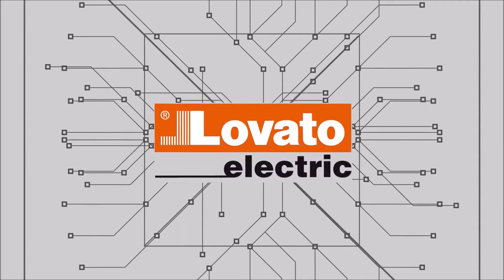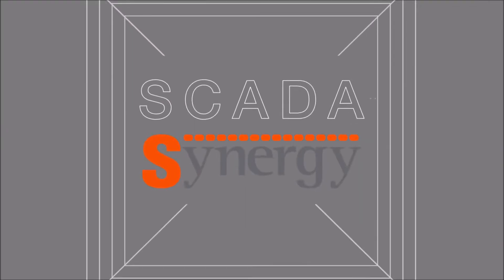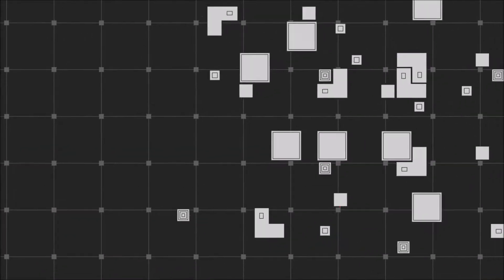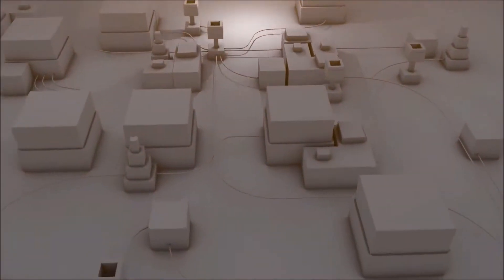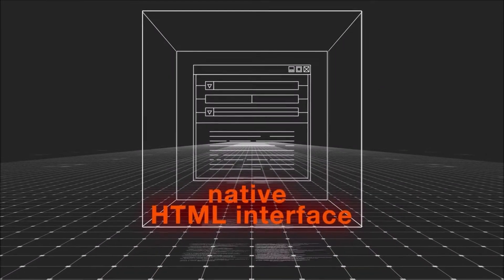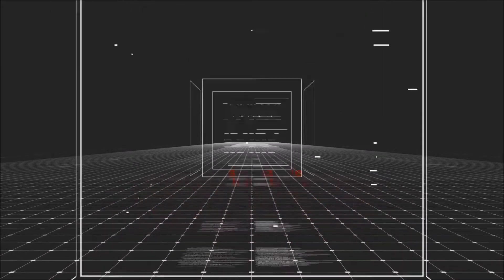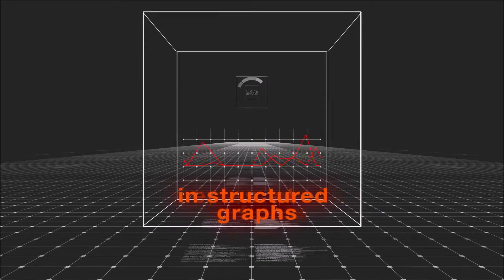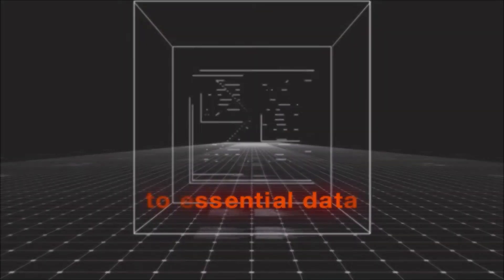LOVATO Gestión de energía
Lovato electric, pone a disposición de sus clientes una amplia gama de productos como elementos para el control y protección motor, mando y señalización, seccionamiento y protección, automatización y control y equipos para gestión de energía los cuales le brindaran la solución más completa para las necesidades de su negocio ayudándole a gestionar eficientemente sus recursos, monitorear sus procesos y proteger sus instalaciones de manera práctica, sencilla y económica siempre cumpliendo con los principales estándares de calidad internacionales. Contáctenos